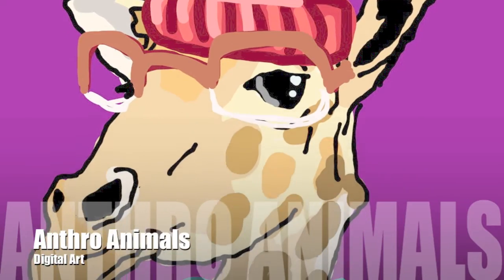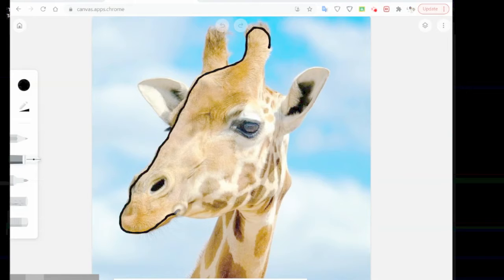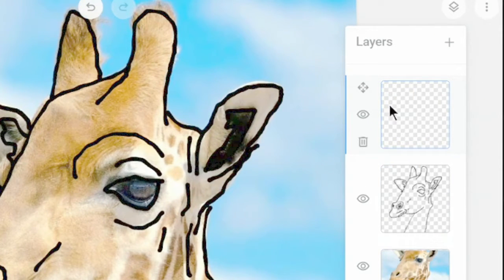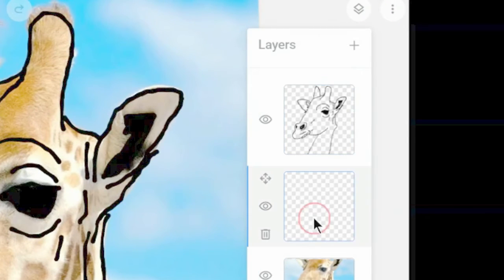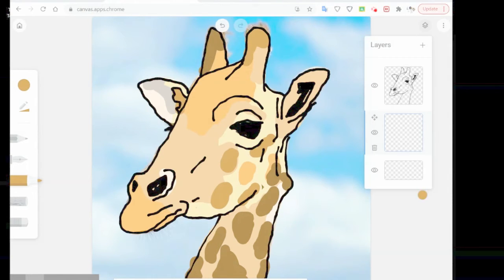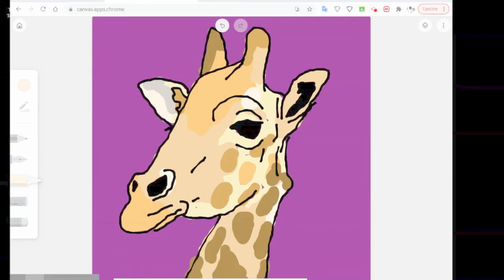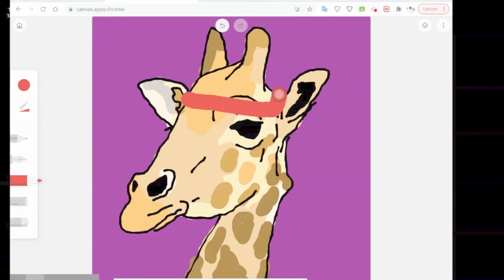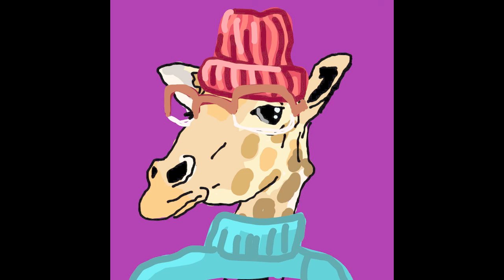Anthro Animals (Digital)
In this lesson, you will learn how to use Chrome Canvas to create an animal portrait.